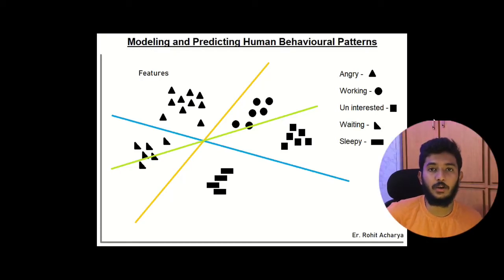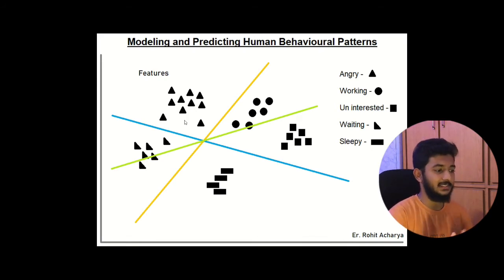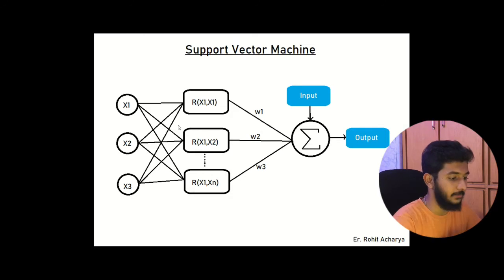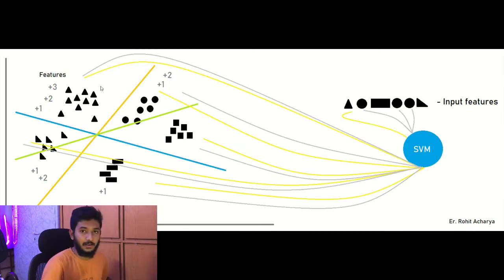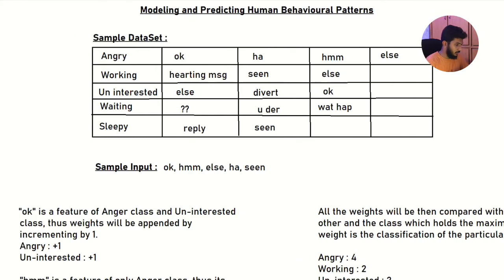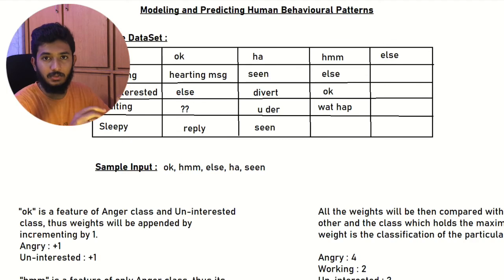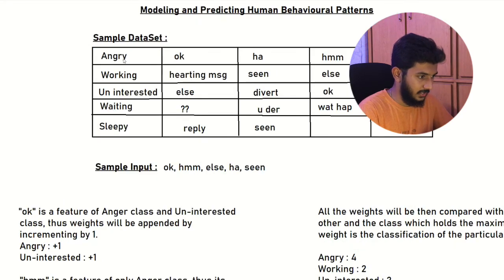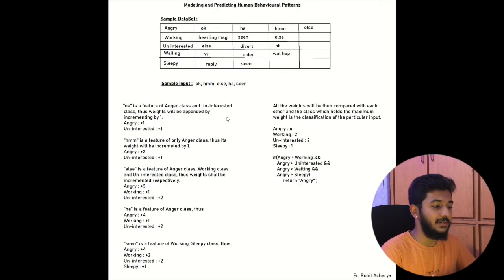Modeling and Predicting Human Behavioural Patterns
Modeling and predicting human behavioural patterns using machine learning. This model is implemented using support vector machine for a better classification.
In this video let us understand how the model works theoretically.
The basic aim is to classify the human behaviour based on their chat responses.